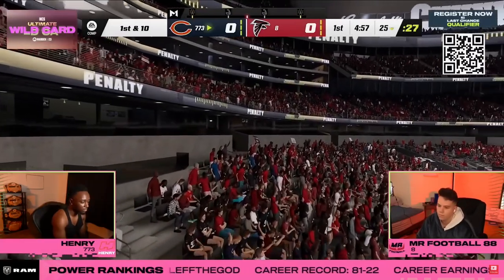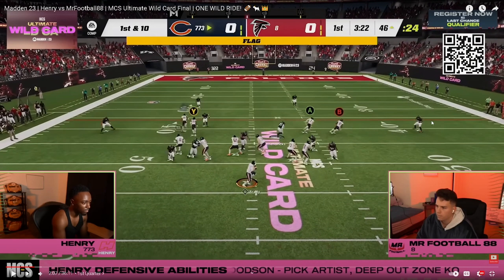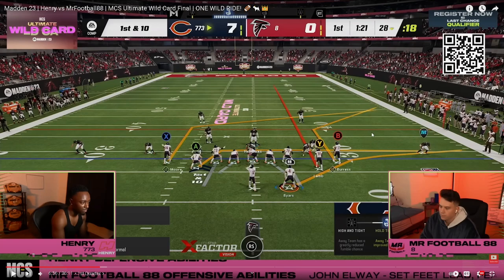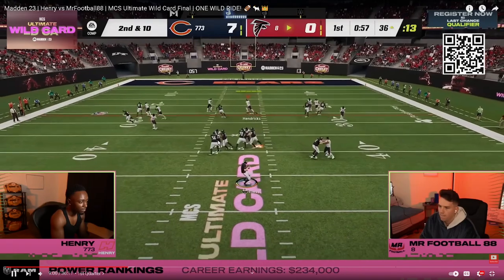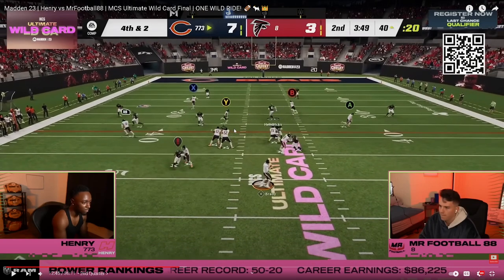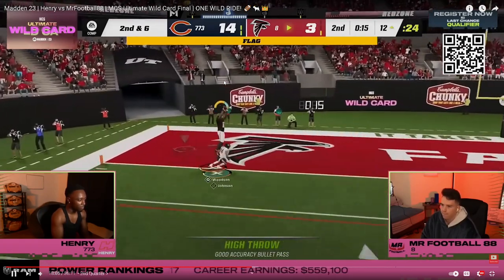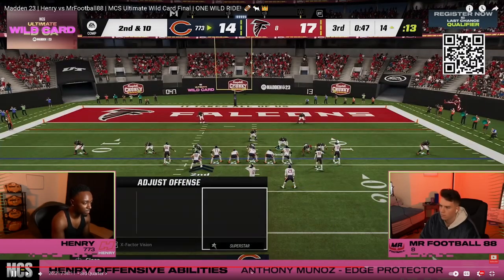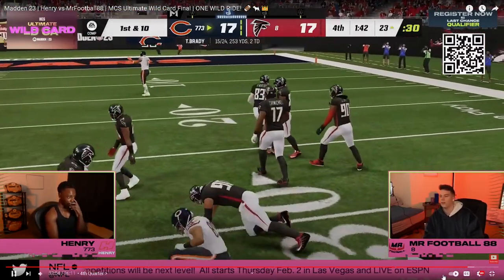How Henry Won His 5th MCS Belt| FULL BELT GAME BREAKDOWN